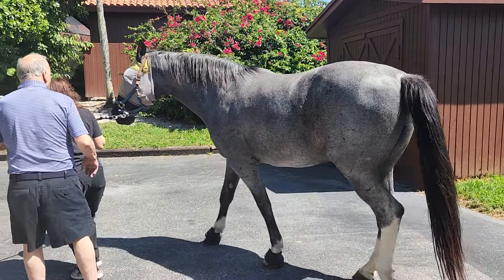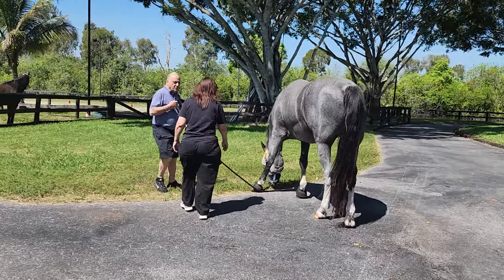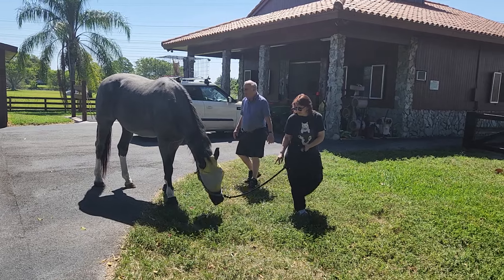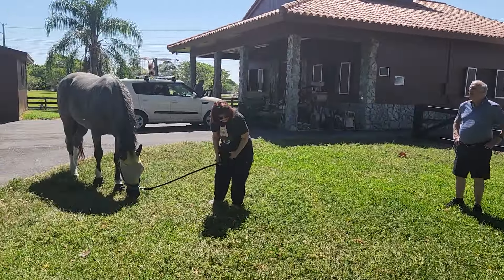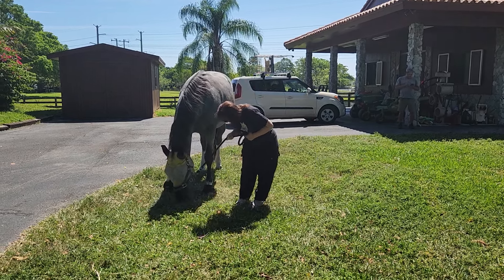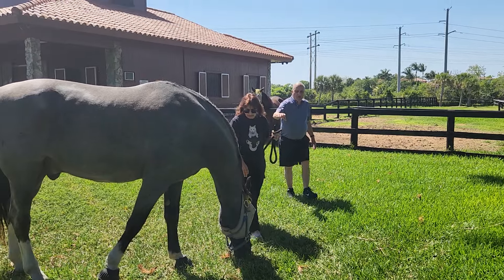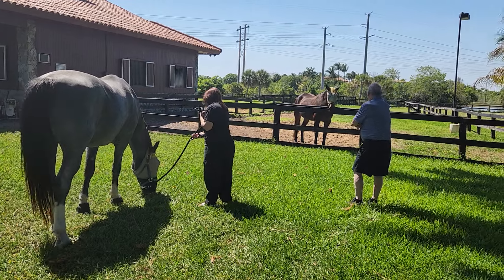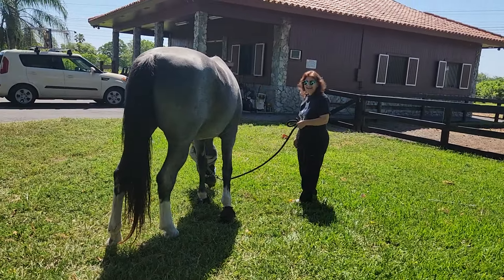learning to lead